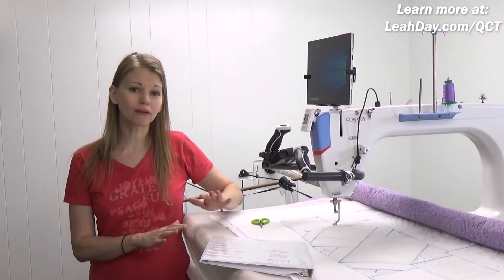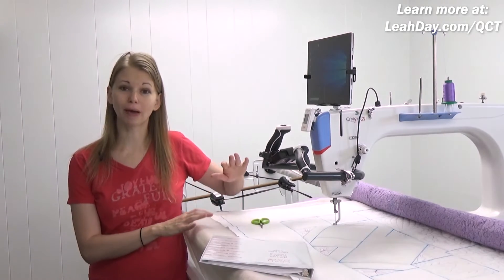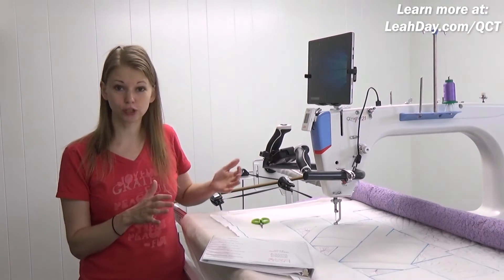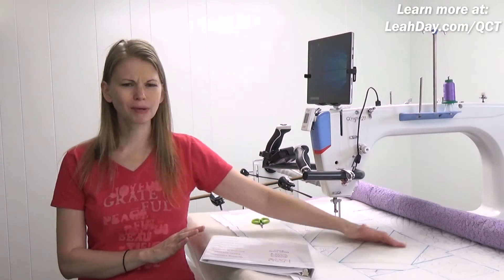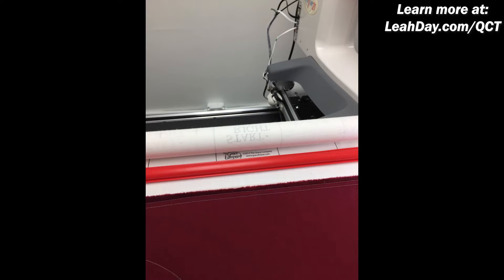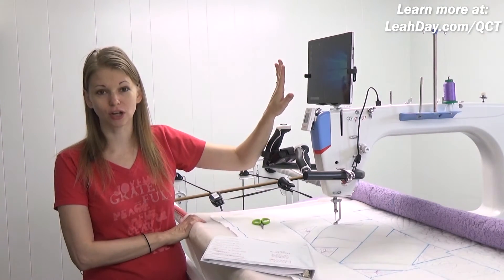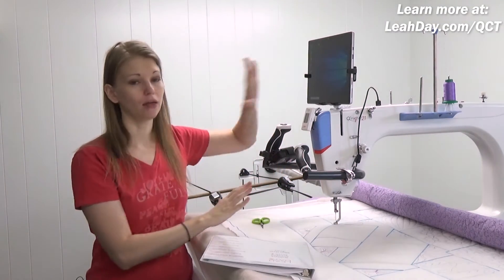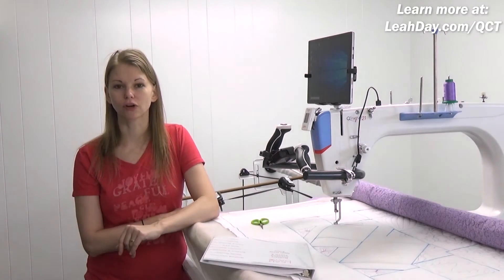Computer Quilting 1st Steps - Why I Broke a Needle with QCT!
This video includes good first steps to computer quilting and why I broke a needle the first time I quilted a block with Quilter's Creative Touch.

Make sure to check out the other videos in this Longarming for Beginners Series!

New tablets will need this USB adapter

Jump ahead in this Quilter's Creative Touch Tutorial:
00:00 1st Steps to Computer Quilting
00:24 Test Your Stitches (Computer off!)
00:48 Build the Entire Quilting System
01:12 Test stitches after new assembly
02:03 How I broke a needle!
02:55 Always check the encoders
03:31 Skipping stitches - STOP!
04:21 New cord management system
04:37 Check in on your stitches!
05:03 Did QCT Break My Machine?
05:25 KEYS to Longarm Quilting